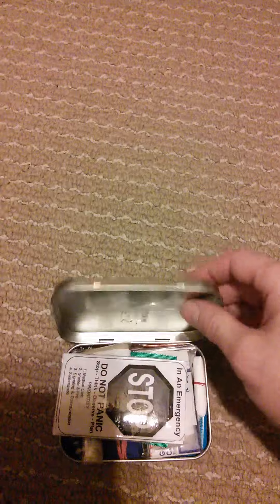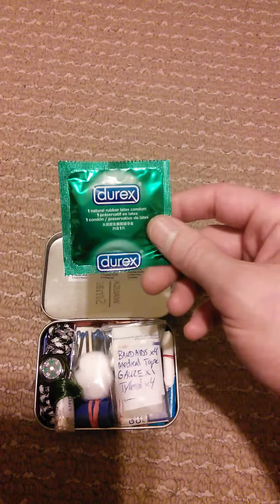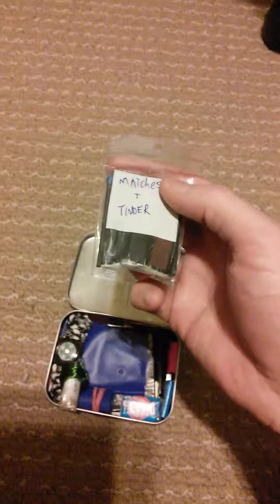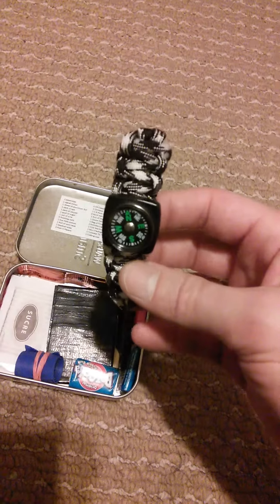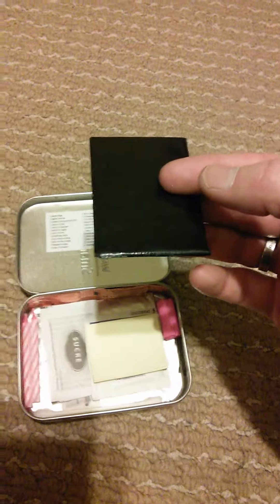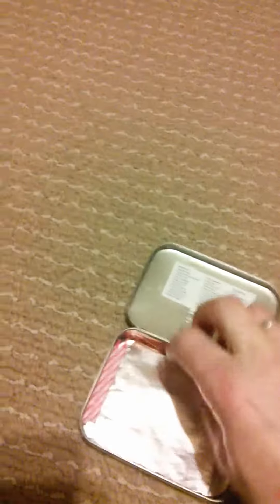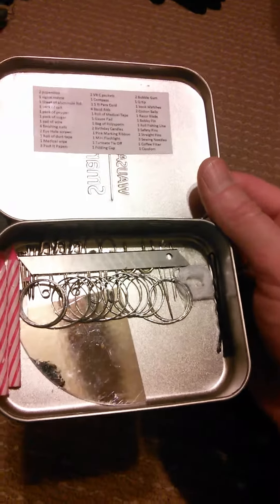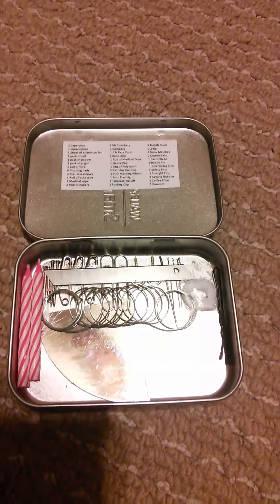My Wilderness Survival Tin DIY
My version of an emergency wilderness tin that can be carried easily with you when hiking biking camping or boating. The tools
 within can save you life. Please no negative comments; Enjoy!